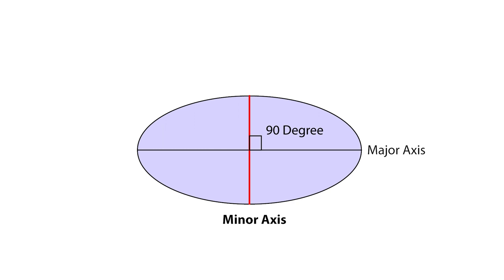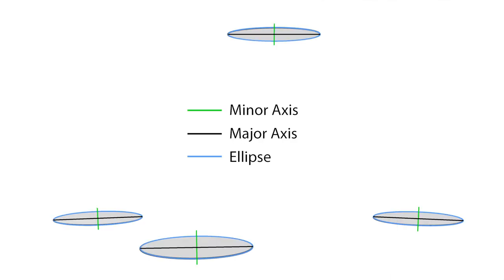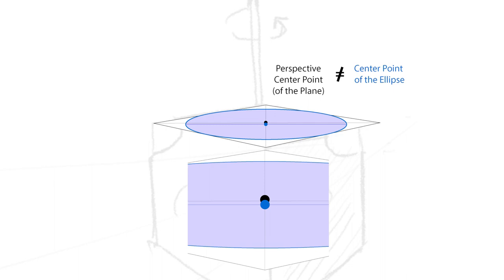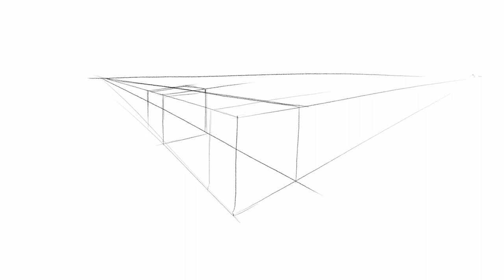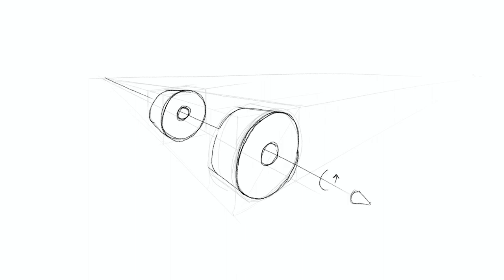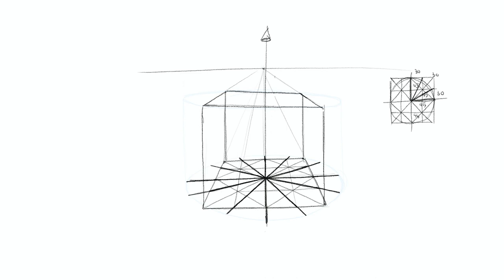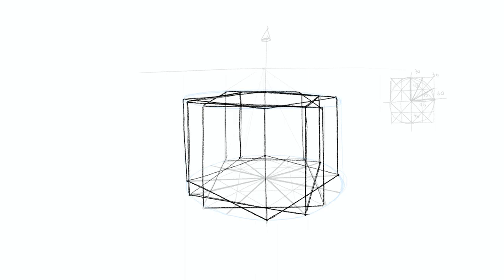How to rotate Boxes in Perspective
Rotating Boxes in Perspective is a key factor to enable us to draw from Imagination to Animation and many more desired Drawing Skills. In this Video i show you how to draw rotated Boxes the slow way. Not so much to end up on it but to set us up the do it faster and more intuitive in the future. See it as Training Wheels. We are gonna start with the Basics and see how a perfect Circle is put in Perspective. We will learn all the important rules how to draw ellipses in Space as-well. From the Rotation Basics to a full 360 degree rotation of a Box. Additionally in implemented 3 Exercises that will help you along the way. Hope you find this helpful. :-)

00:00 Intro
01:18 Rotation Basics
04:40 Ellipses in Perspective
11:37 Rotating Box Demonstration
01:18 Exercise and "Faster" Way of Rotation